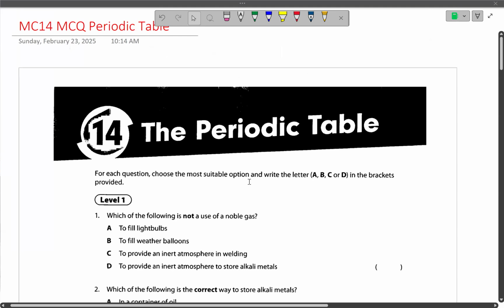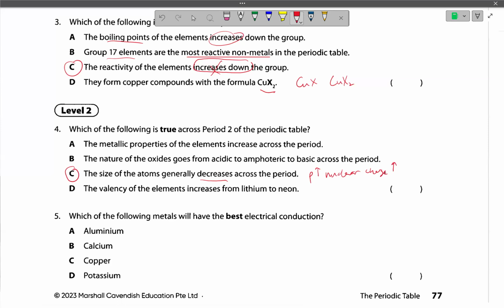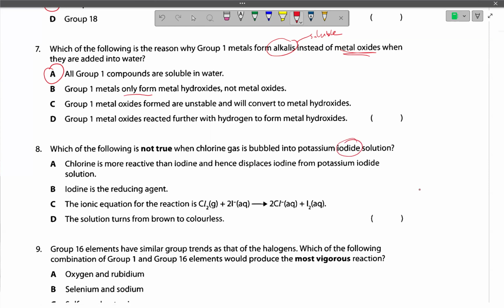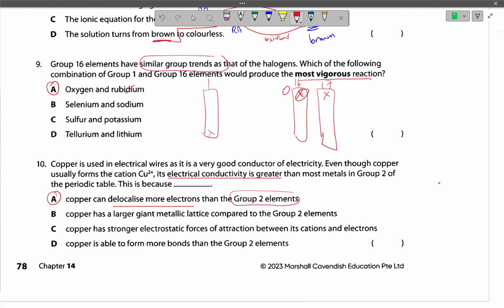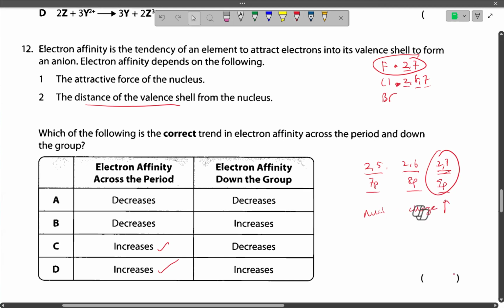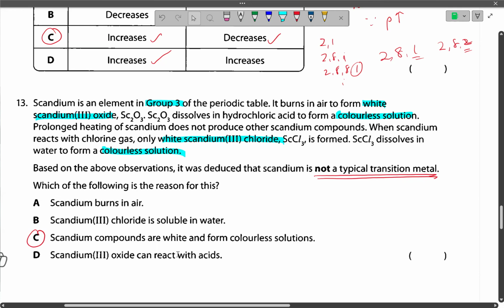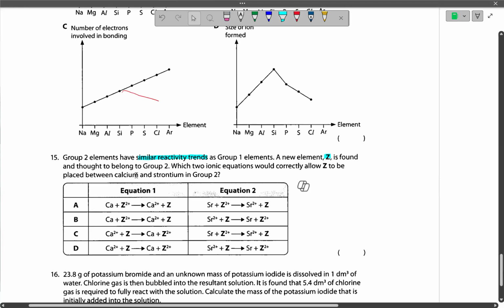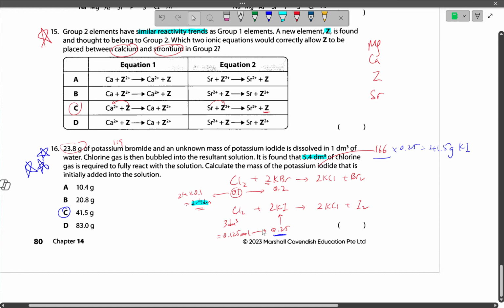periodic table questions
Sec 4 Chem tuition on 23 Feb 2025